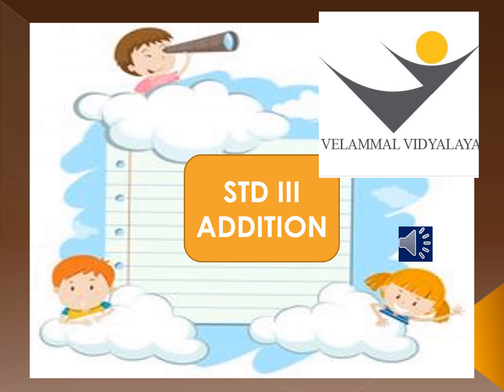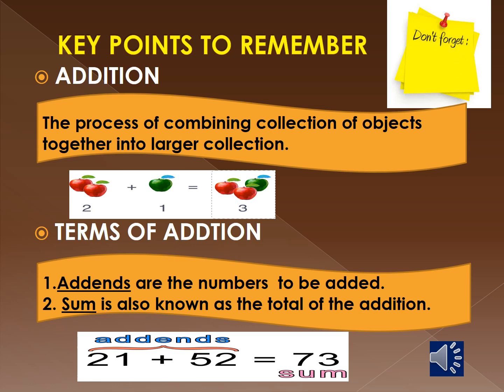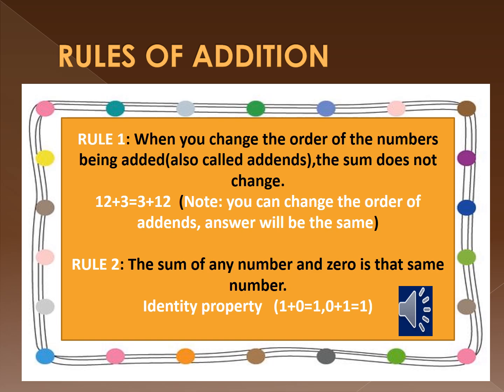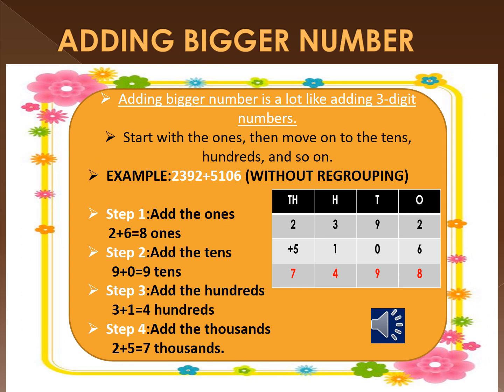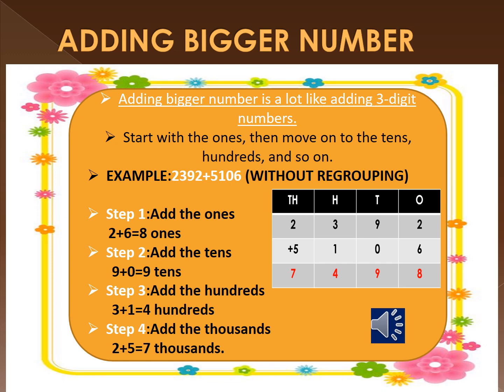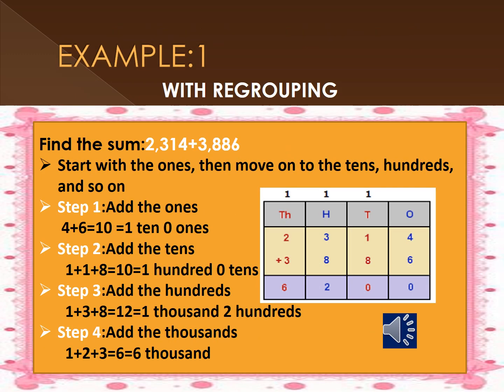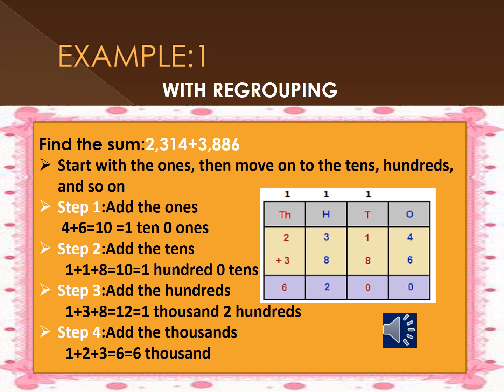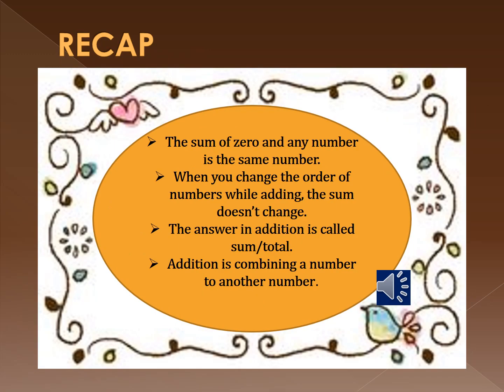Day 2 Class 3 PPT